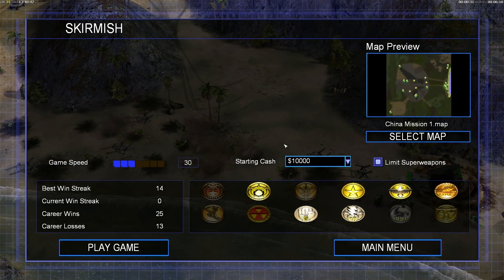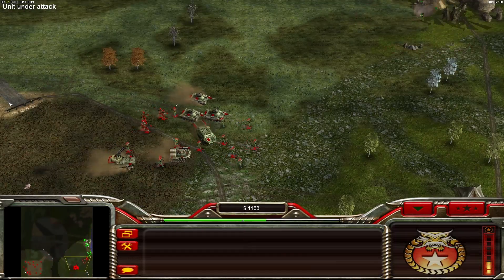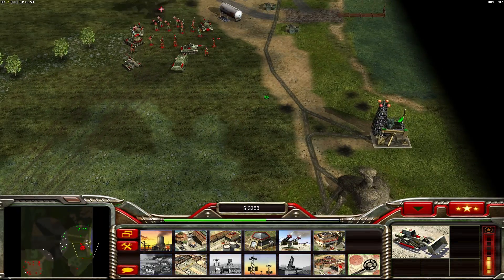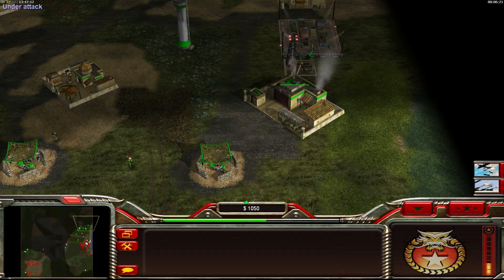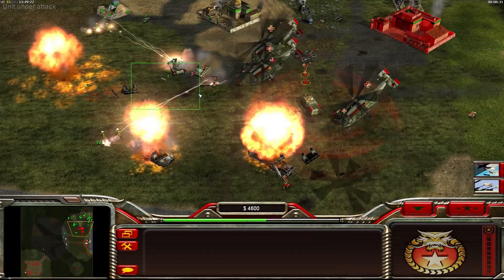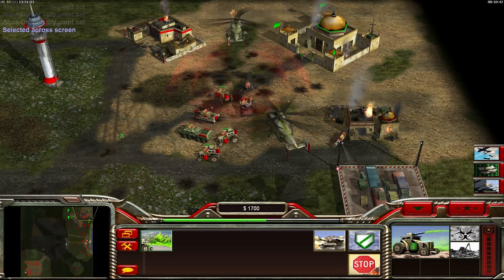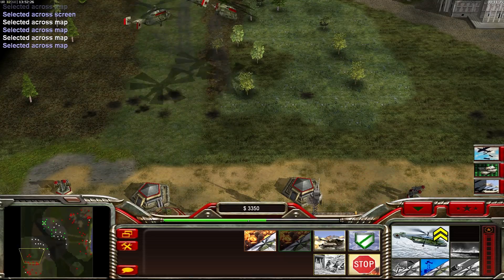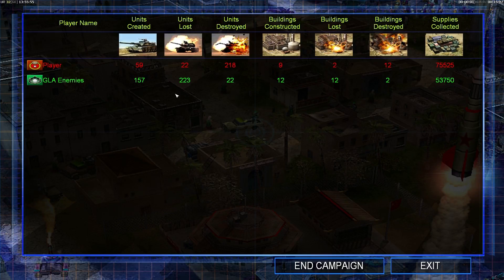[C&C Zero Hour] fanmade China Campaign - Mission 1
Fanmade China Campaign made by UP_4-8-8-4.